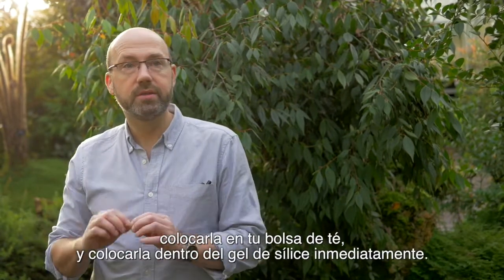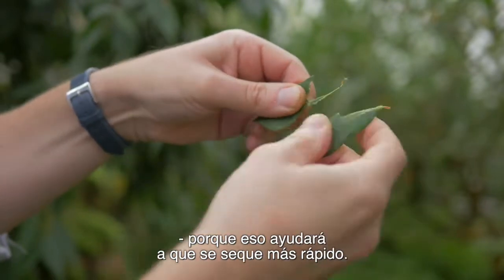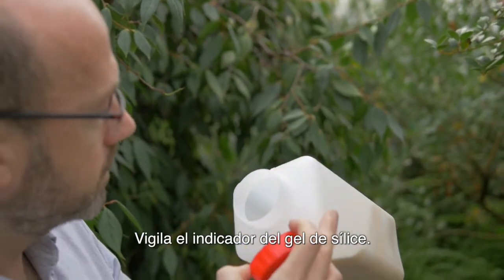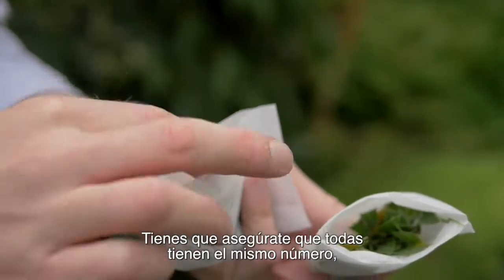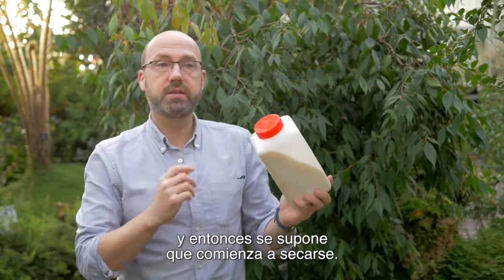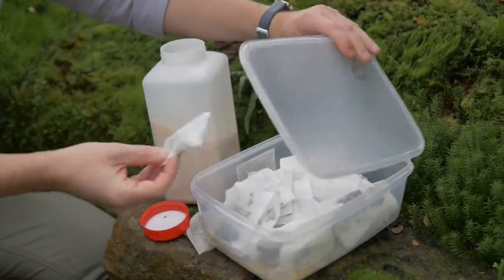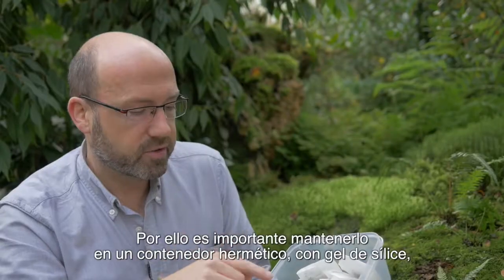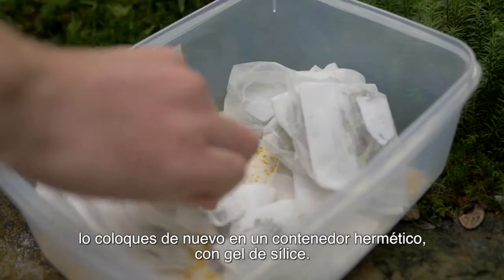Método de colecta de material vegetal en gel de sílice: demostración (subtítulos en español)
Hay diferentes formas de recolectar y almacenar el material vegetal con gel de sílice. El método que usan la mayoría de los investigadores del Real Jardín Botánico de Edimburgo (RBGE) es el método de la “bolsa de té”. Este método generalmente proporciona suficiente ADN de alta calidad, para las modernas investigaciones moleculares. Es también una solución práctica para afrontar los problemas del manejo y reutilización del gel de sílice y la forma de almacenar y conservar nuestros tejidos vegetales desecados. En este video, les mostraremos el método de la “bolsa de té”.

El método de la bolsa de té desarrollado por: Peter Wilkie, Axel Dalberg Poulsen, David Harris, Laura Forrest, Atsuko Shibata, y personal e investigadores del RBGE.
‘The collection and storage of plant material for DNA extraction: The Teabag Method’ (2013)

Esta película fue producida con apoyo del Proyecto SYNTHESYS (312253) financiado por Programa de Infraestructura de Investigación de la Comunidad Europea.
Producido por: Wild Leaf Reels CIC
Subtítulos: C. Santos, I. Rey, M. Bastir (2017)